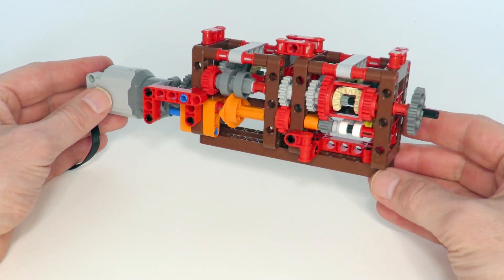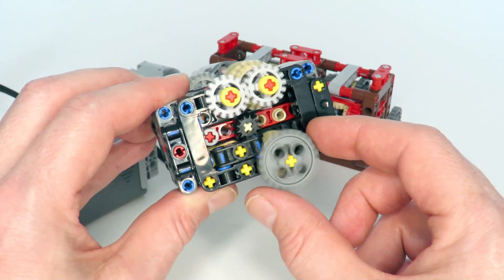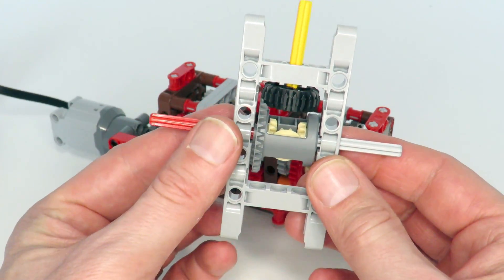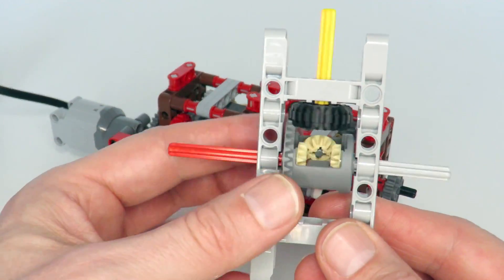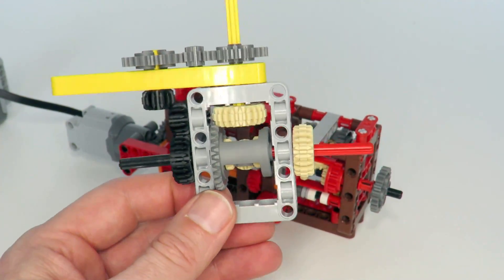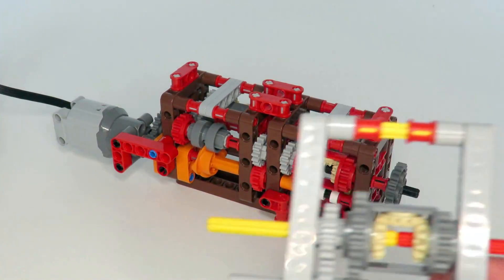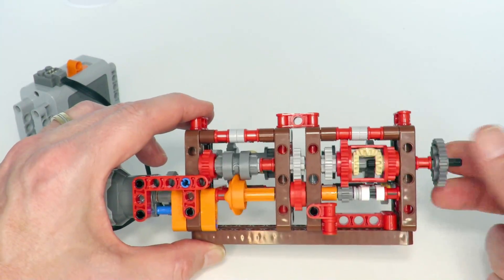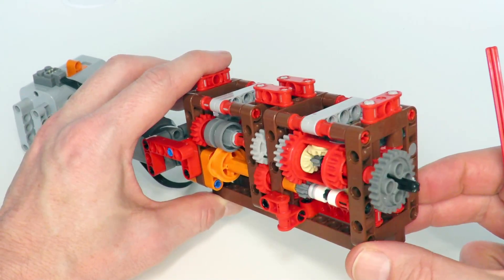Lego Technic smoothly switching 2 speed automatic gearbox - with instructions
This video presents a smoothly switching 2 speed automatic gearbox made out of Lego Technic. The gearbox uses the "differential jam" phenomena to prevent reverse torque transmission during the gear switch over point, when the driving gearing can be momentarily disengaged.

The gearbox automatically switches down by a ratio of 2/3 when the load on the output is sufficiently high by using a differential to detect the loading and to drive an orange rotary catch (first introduced in the Lego Technic Bugatti 42083). This is a smooth transition due to the reverse path being only one directional.